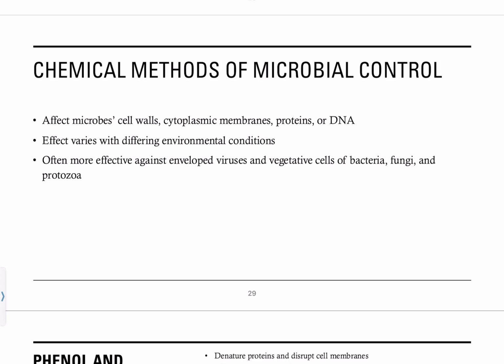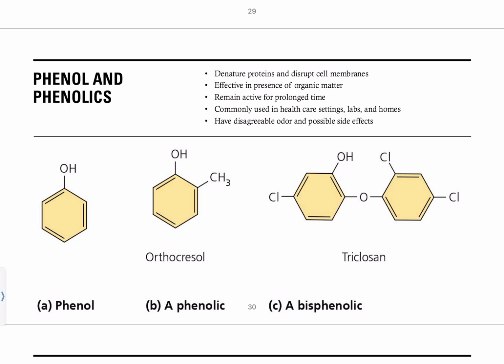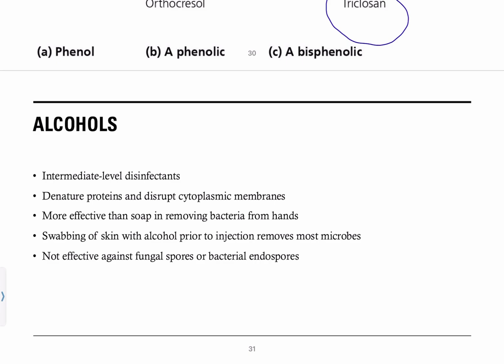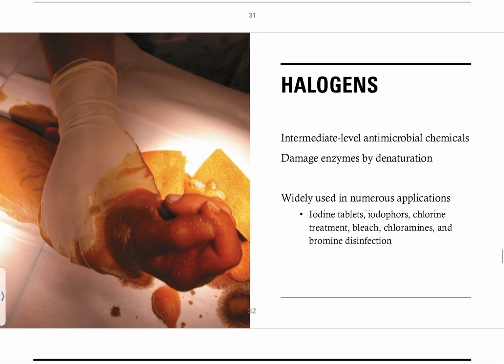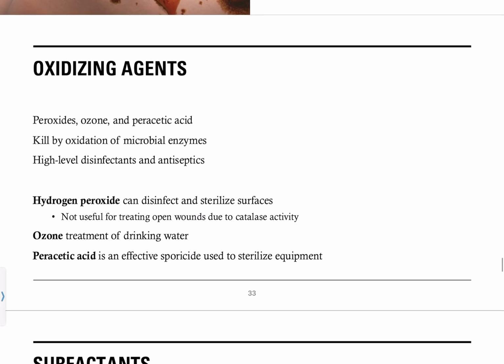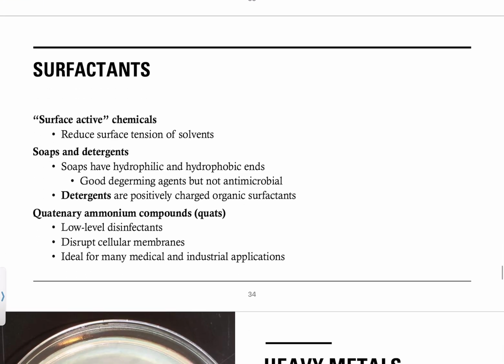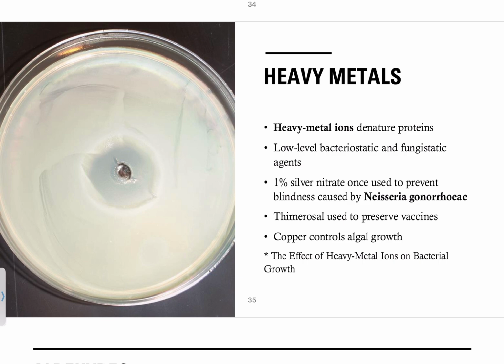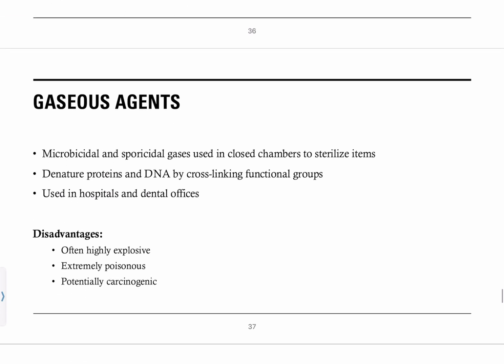9.4 - Chemical Methods of Microbial Control - Part A